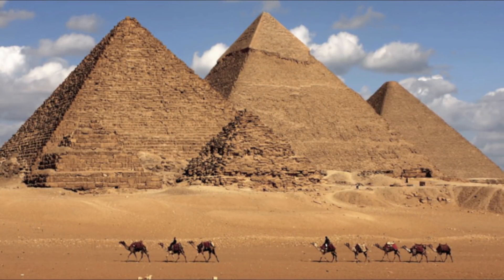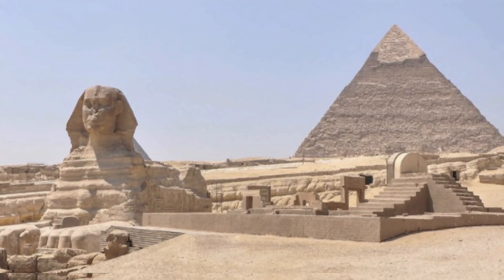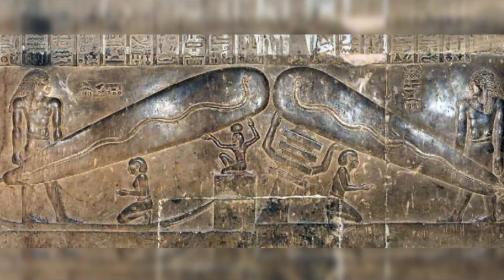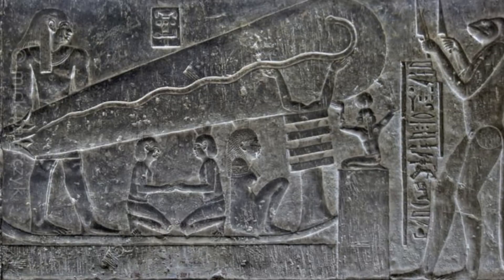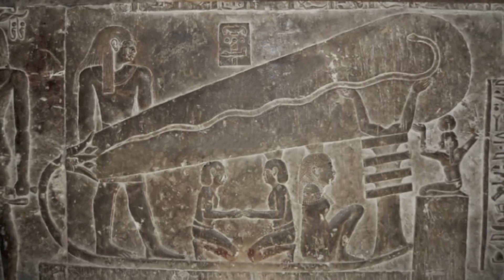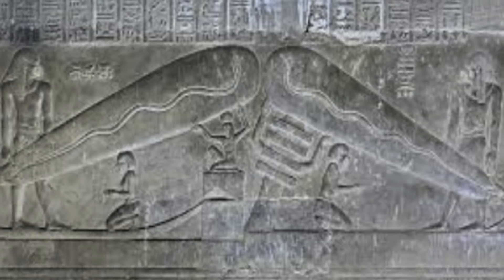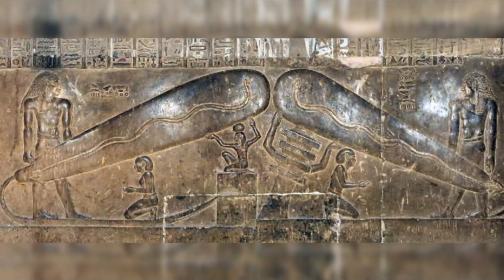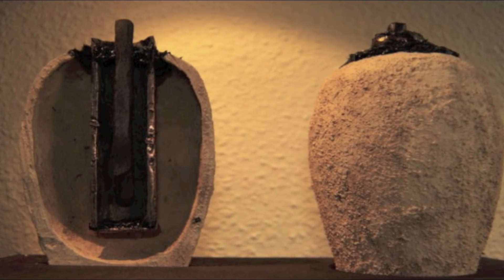Did This Technology Power Ancient Egypt?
Did this technology power ancient Egypt. In this video we take a look at this technology and whether it powered ancient Egypt.

At the Temple of Hathor, Dendera, are stone reliefs showing a large lightbulb being used by Egyptians. Also referred to as the Dendera Light Bulb, the depiction is similar to the early lightbulb known as the "Crookes tube. The relief's version of this light bulb shows a snake Inside the glass bulb in the form of a wavy line. This is believed to represent the hot filament. Snakes have been used to represent god-like knowledge and wisdom and are often used to represent rocket ships or space crafts that brought ancient aliens from the stars.